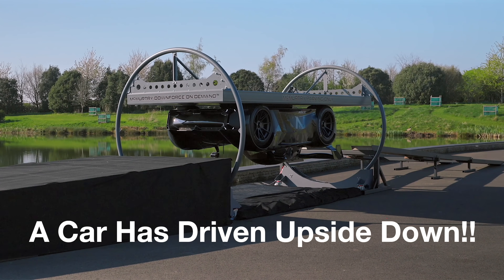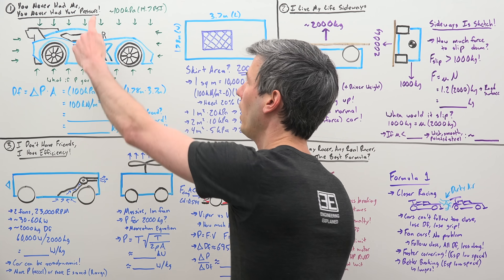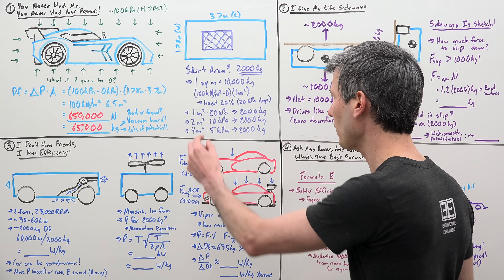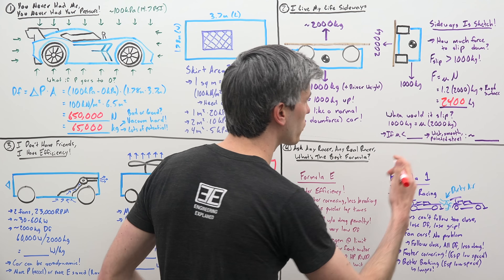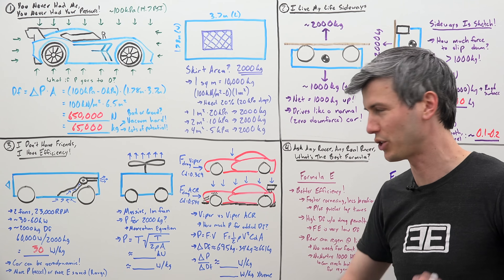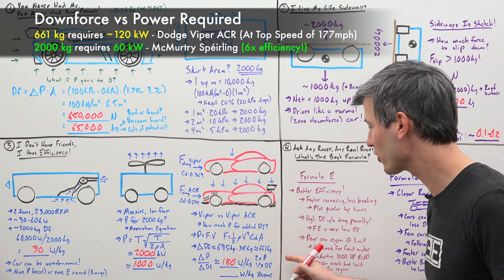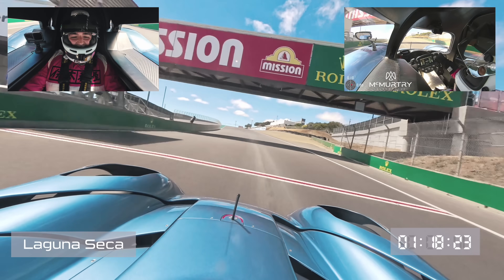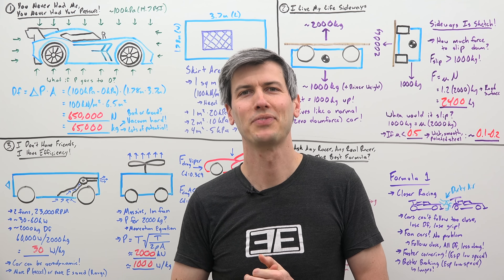This Car Just Drove Upside Down!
The McMurtry Spéirling Has Driven Upside Down - Someone Finally Did It!

For the first time in history, a car has driven upside down, using only the downforce it creates, no stunt loop momentum trickery, just brilliant engineering. It’s a fact that has been recited countless times - that if you drive fast enough, race cars, like those in Formula 1, could actually drive upside down. Well someone finally proved it, and with their own clever twist - no speed was required to make this happen. At zero miles per hour, the car is genuinely capable of holding itself to the surface, while upside down. Dab the throttle pedal, and boom, you’re driving upside down. Insane. The task is actually a very difficult engineering challenge, so I spoke with the team behind the McMurtry Speirling, and in this video we’re going to learn how they did it.